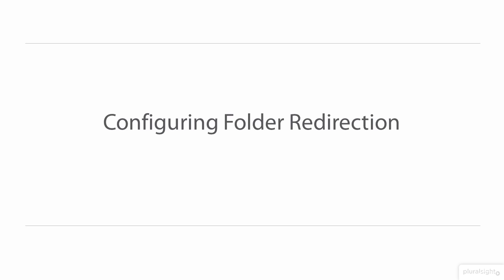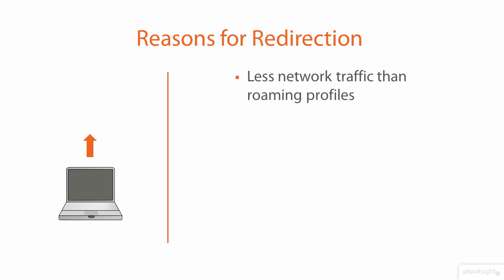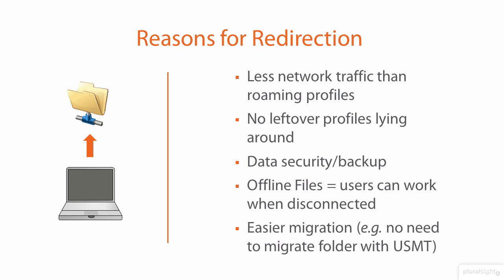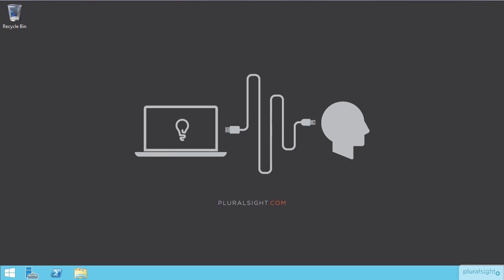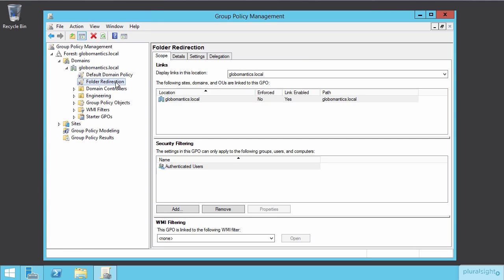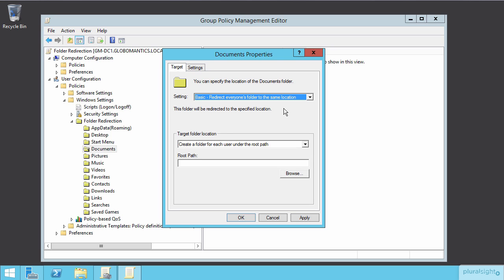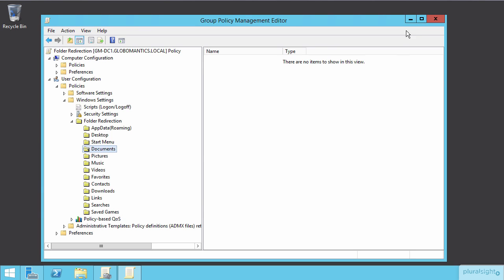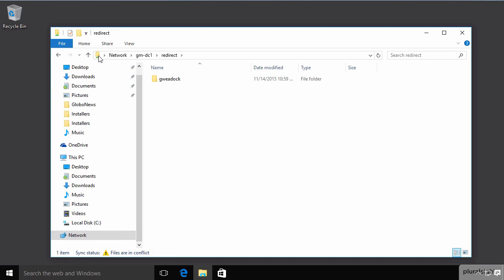04 03 Configuring Folder Redirection